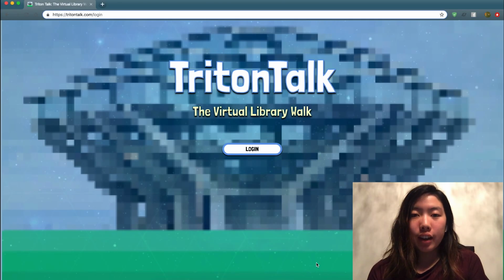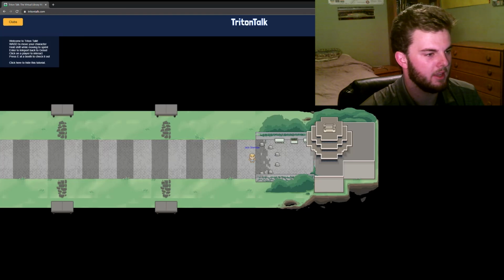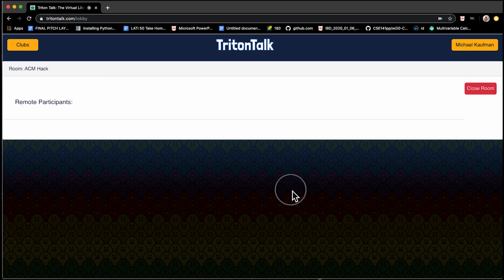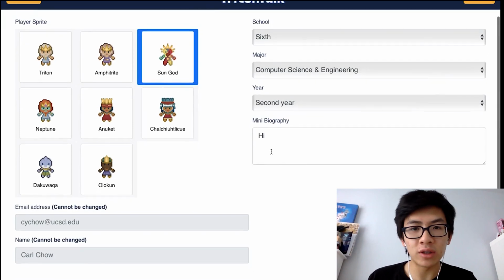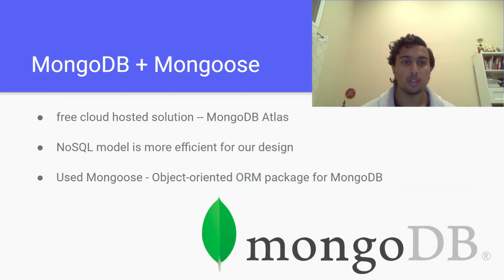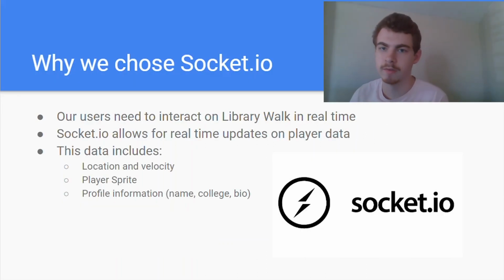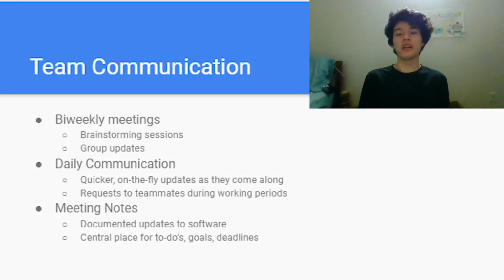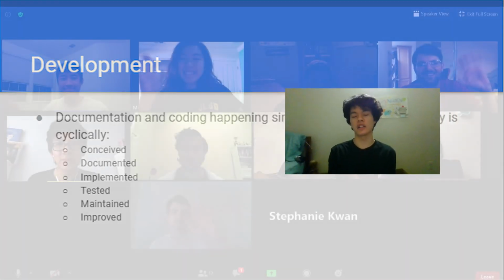TritonTalk - The Virtual Library Walk -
Tritontalk (Check it out online now! is a multiplayer online game where UCSD students can virtually navigate the available clubs and student organizations on UCSD's campus. Want to meet new students? Simply click on their name and send an invite to webcam chat! Want to learn more about a club? Walk close to a booth and a menu will appear where you can learn more about the club or webcam chat with multiple club attendees!

We were created by a team of 10 individuals from Gary Gillespie's  CSE 110 Spring 2020 Class where we won best overall final project.